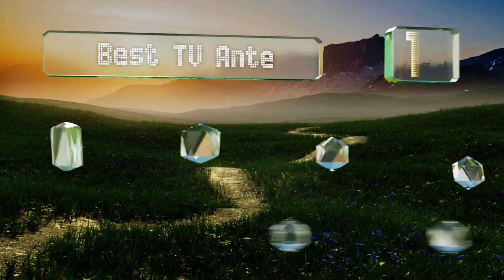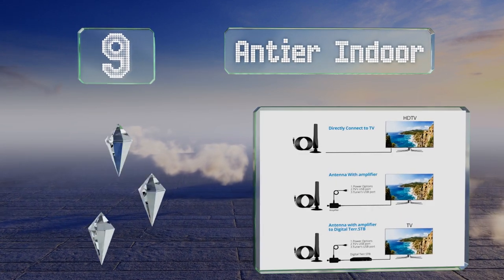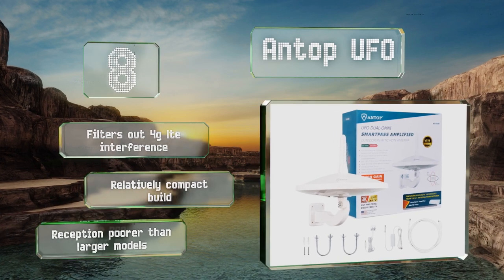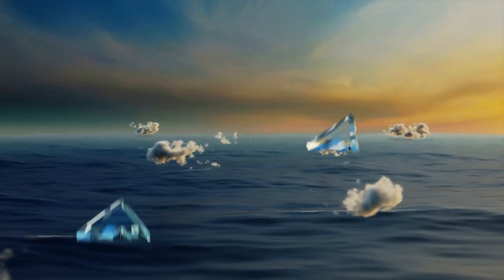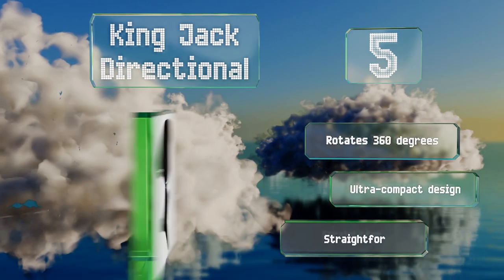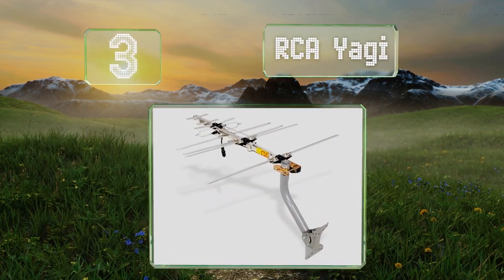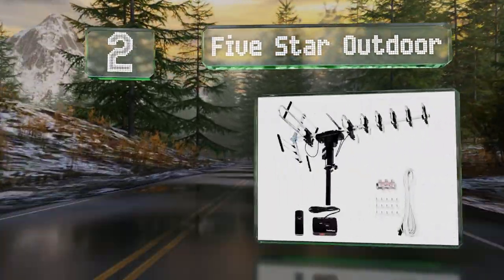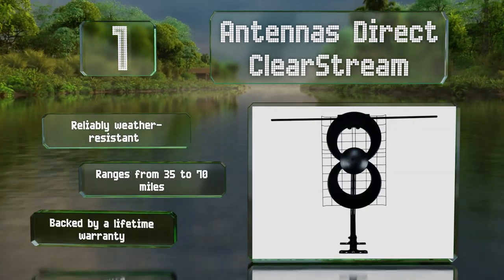10 Best TV Antennas 2021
Our complete review, including our selection for the year's best tv antenna, is exclusively available on Ezvid Wiki.

Tv antennas included in this wiki include the ge attic mount, king jack directional, five star outdoor, antennas direct clearstream, channel master cm-4228hd, matis outdoor, rca yagi, mexonga indoor, antier indoor, and antop ufo.